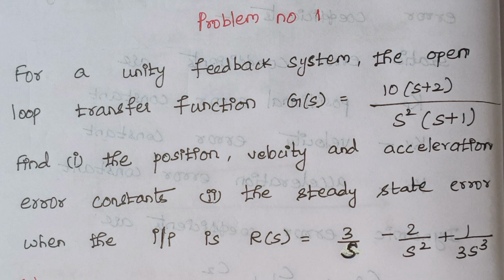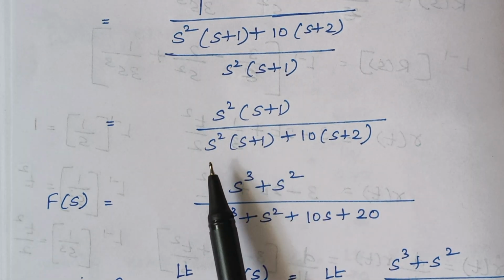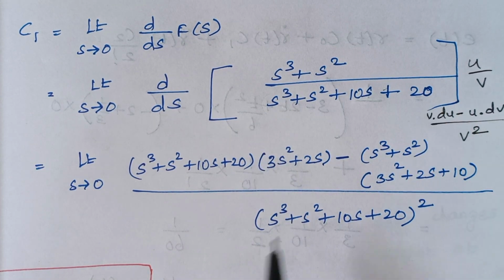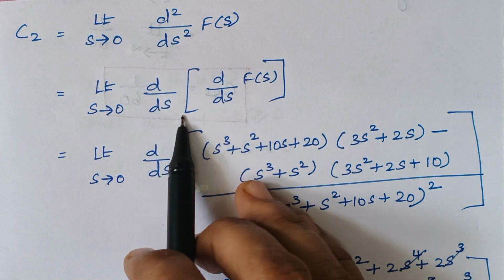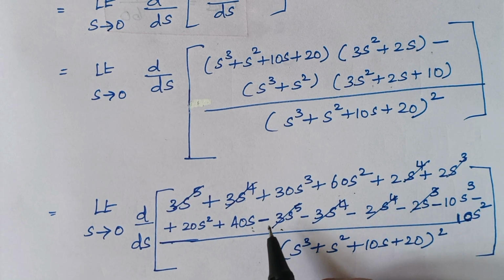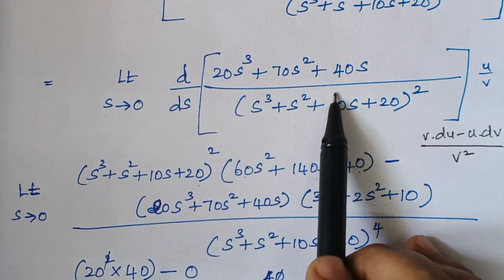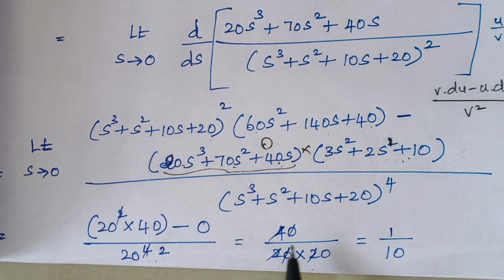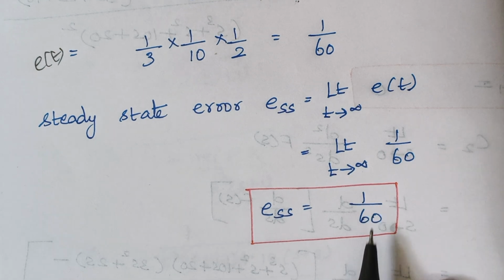Steady state error (Problem no 1) (Part-2)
For a unity feedback system,the open loop transfer function G(s)= 10(s+2)/s2(s+1).Find (ii) the steady state error when the input is R(s) = 3/s - 2/s2+1/3s3